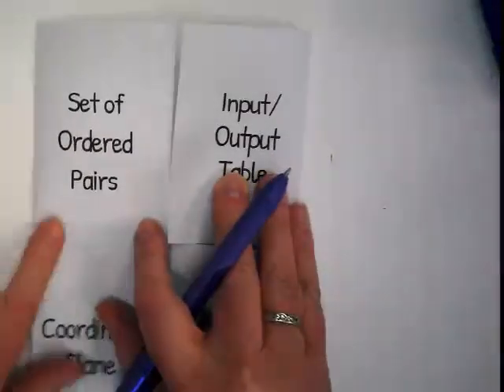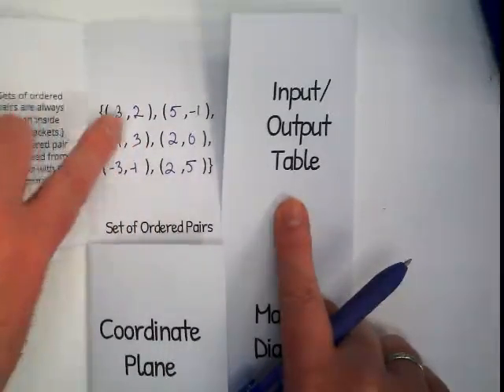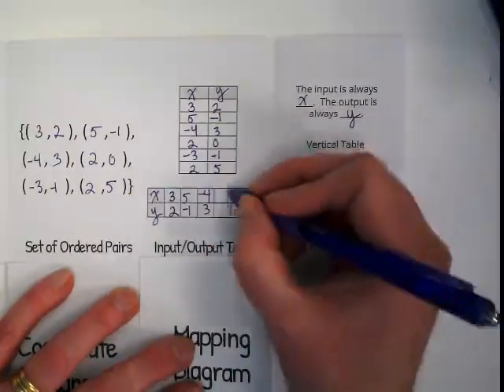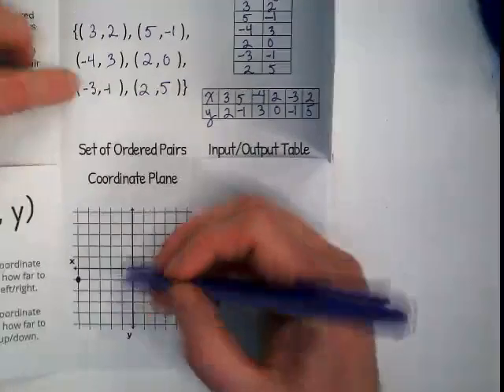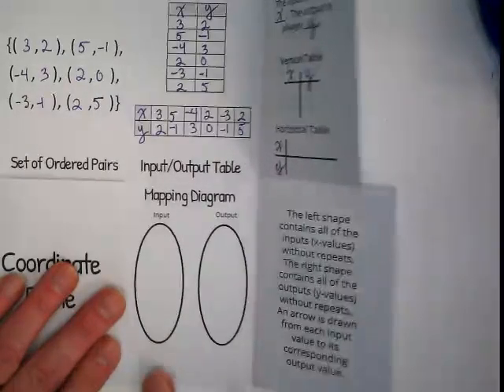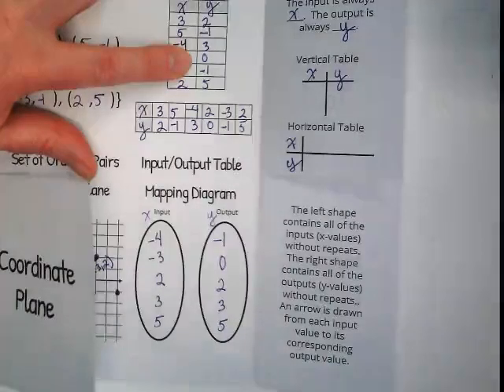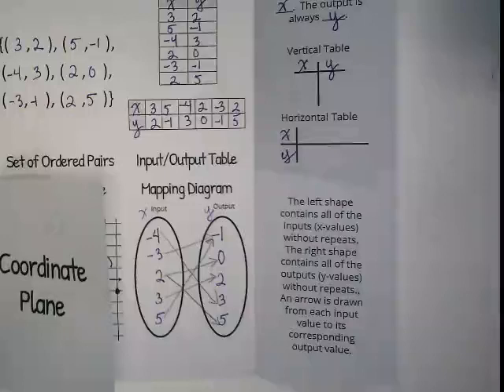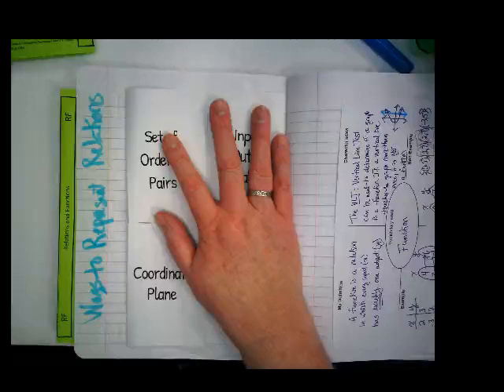Ways to Represent Relations